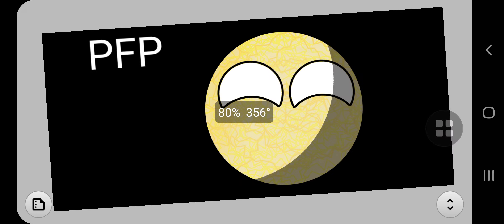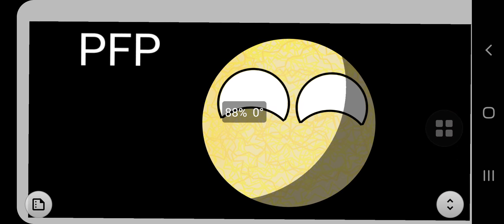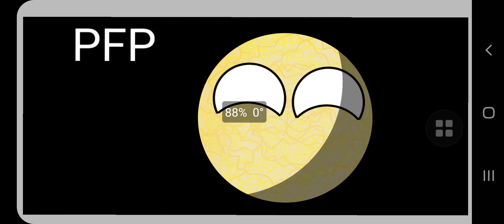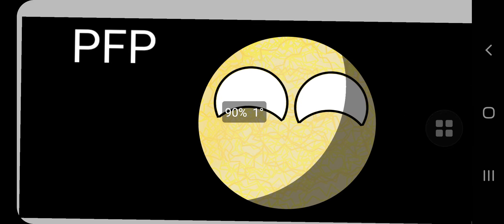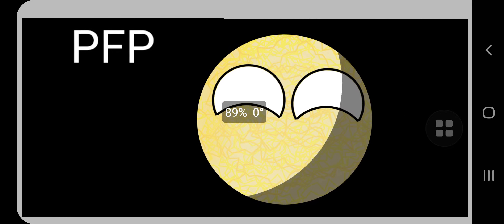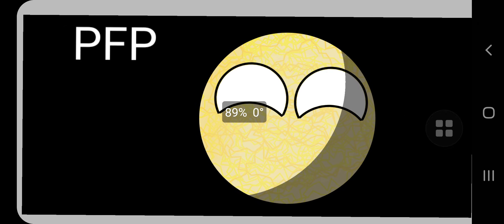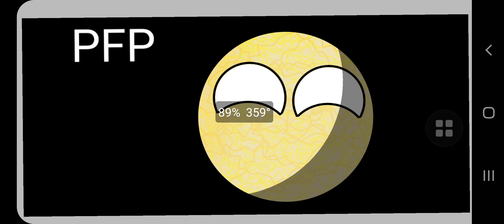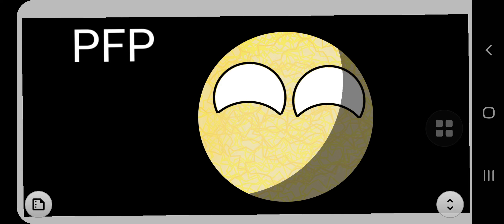IM DOING A PFP